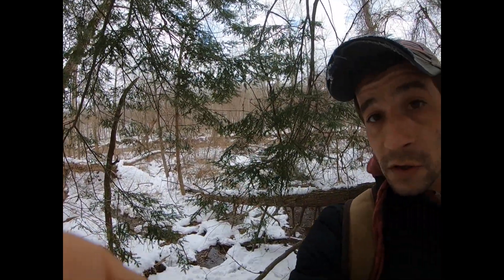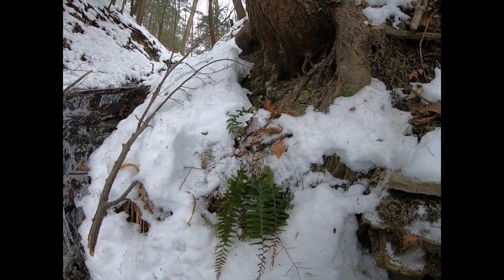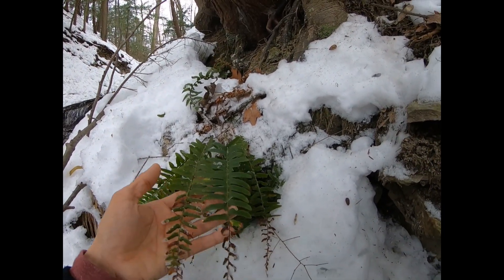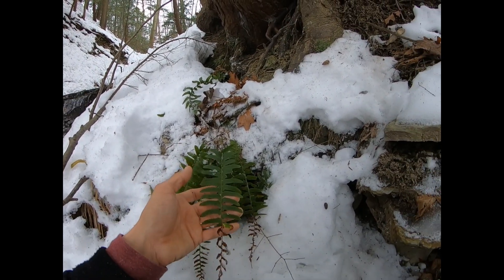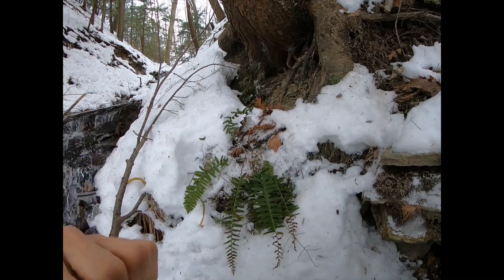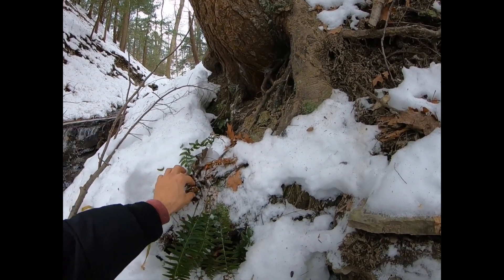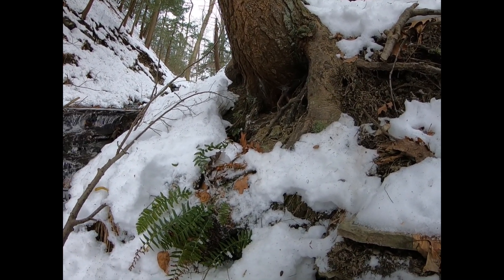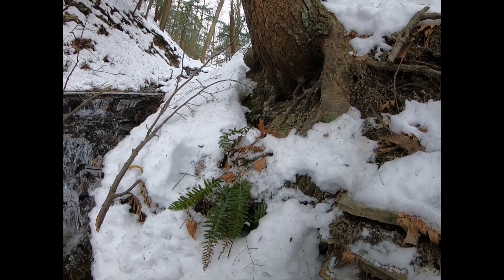Christmas Fern (Polystichum acrostichoides)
In winter, Christmas Ferns (Polystichum acrostichoides) are one of the most easy to recognize ferns in the eastern United States due to their evergreen nature. They range from southern Canada to northern Florida and West toward Texas. Normally found in forests with humus rich soil, often in areas where the soil has been disturbed, such as along creeks or hillsides. Dark, evergreen fronds make this a valuable native, perennial, ornamental plant that can be used in gardens along borders or in naturalized areas.